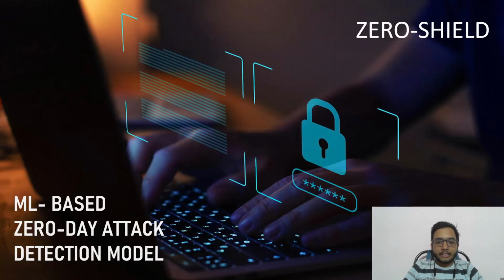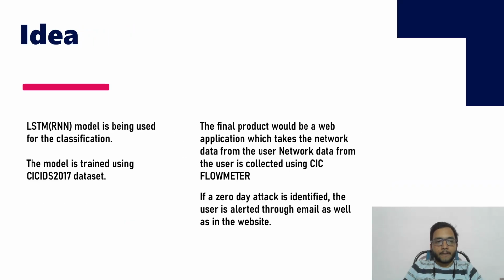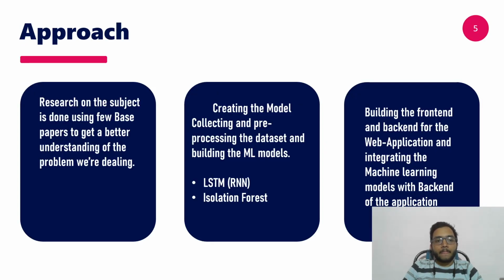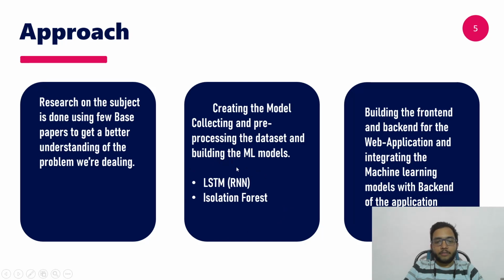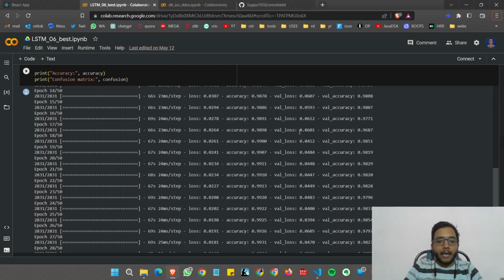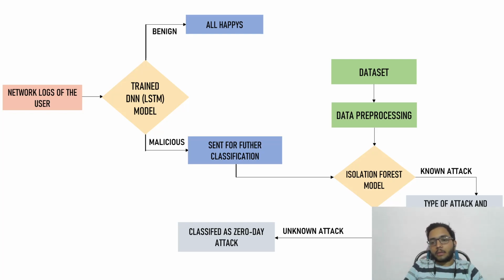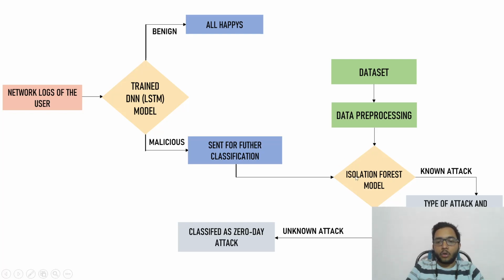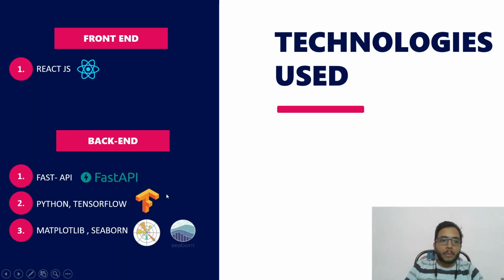ZeroShield-ML based Zero day attack detection